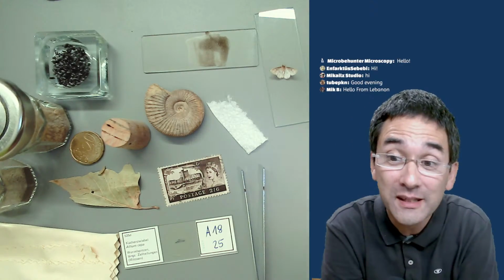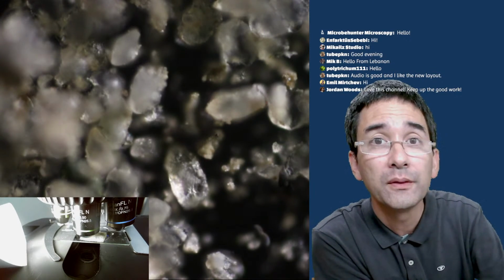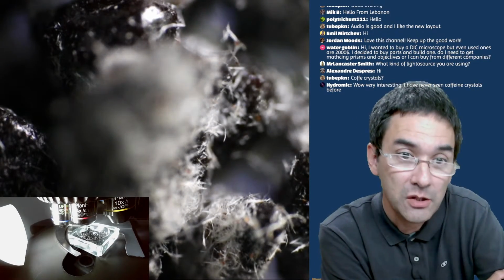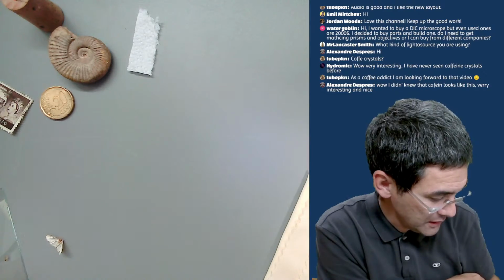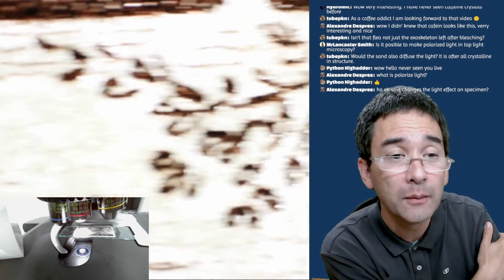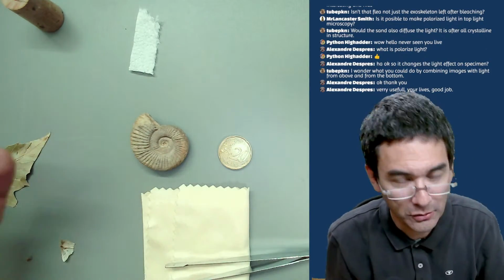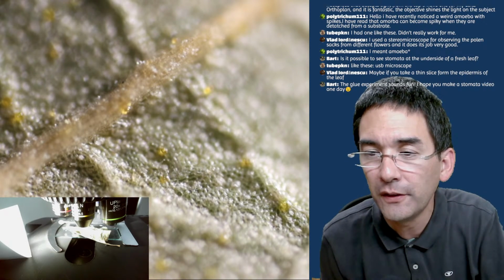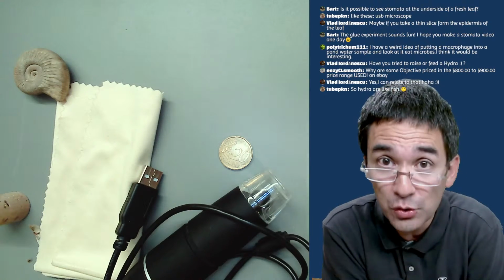Top light microscopy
Today I want to show you some microscopic specimens with light coming from the top.

SW150 (introductory microscope)
Slides, Cover Glasses